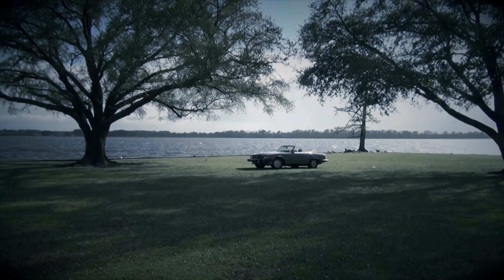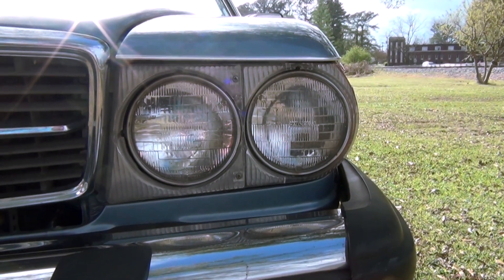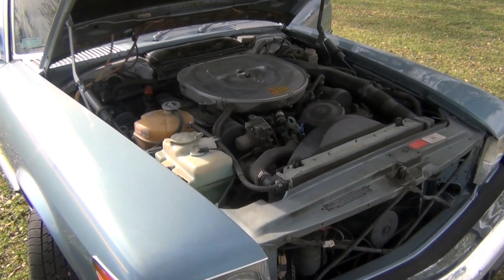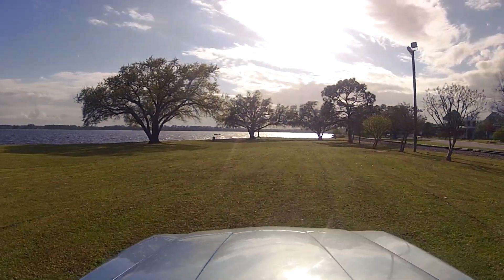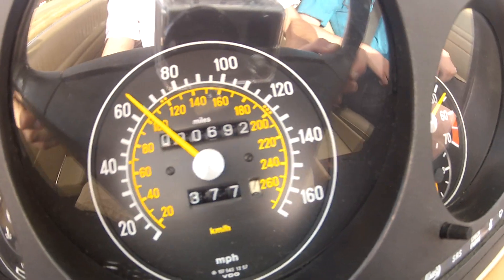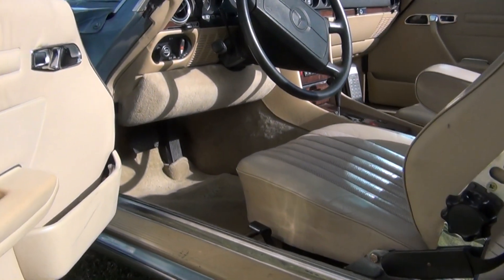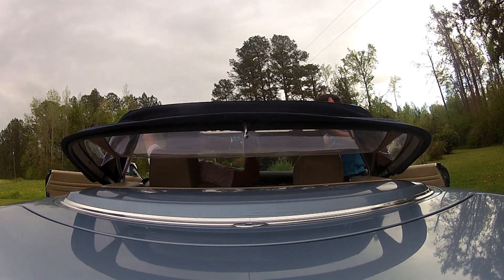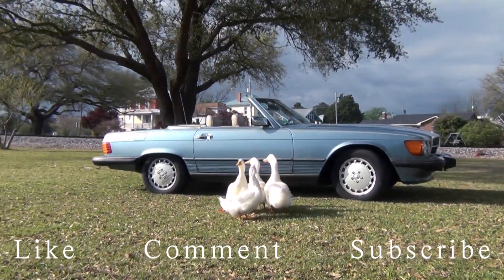Top-Down German Style on the Cheap- Mercedes-Benz 560SL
This is a brief review of a 1989 Mercedes 560SL.

This once almost super car priced auto is now available to anyone willing to spend $15,000-$20,000. Its a great cruising car since its big, comfortable, stylish, and a tad flashy.

Cameras used: GoPro Hero 2, Sony HDR-CX160 The following video features activities performed in controlled environments by knowledgeable persons.  DO NOT attempt to duplicate, re-create, or perform the same or similar activities at home, as personal injury or property damage may result.  CARS AND CAMERAS, the persons shown in this video and ANY CONTRIBUTOR, ARE NOT LIABLE FOR ANY such injury or damage.